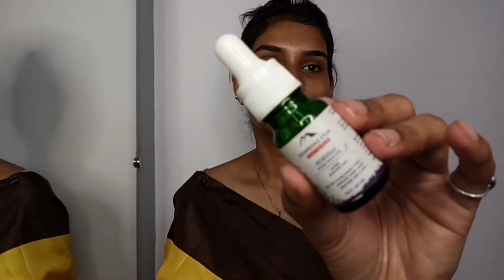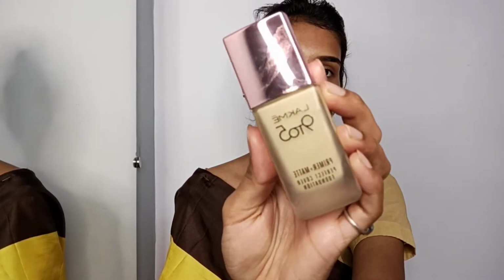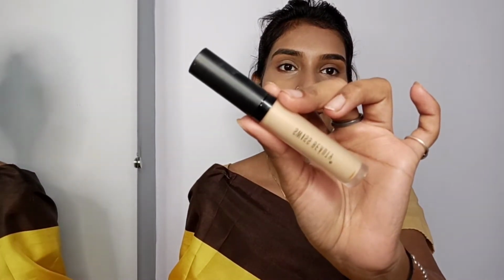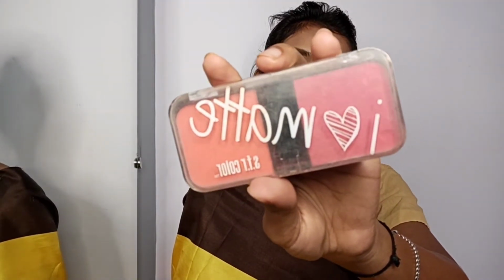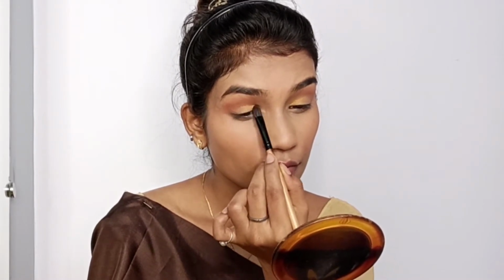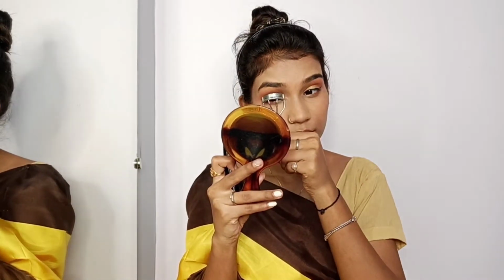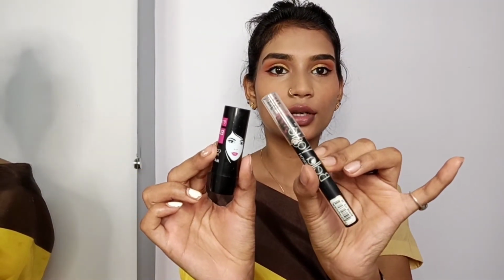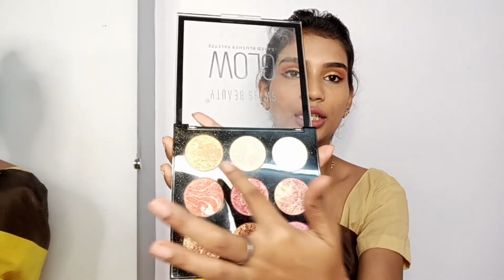Simple festival saree makeup look ♥️ |Dhruvi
Hello you beautiful people I'm here after a week or so 💓
in this video I that tried to teach a very easy breezy makeup look I hope liked it 😉

I only feature the products I like or I want to try . The products mentioned in this video is purchased my me.

Please do not used photo or content without permission.
Love from Dhruvi🤞
xoxo